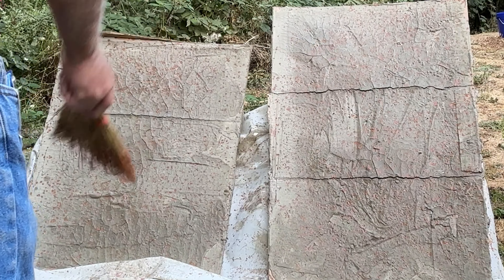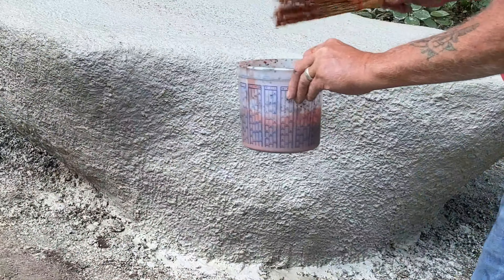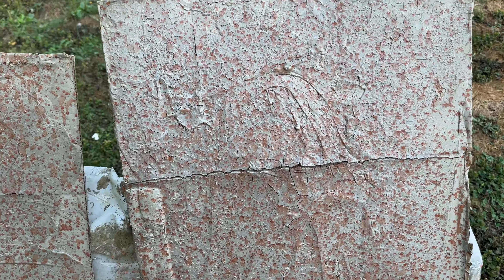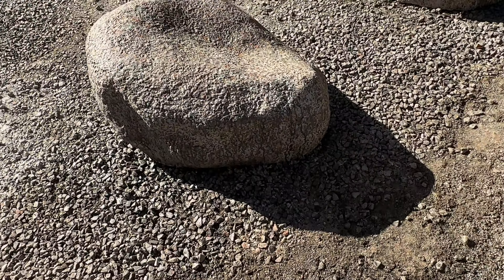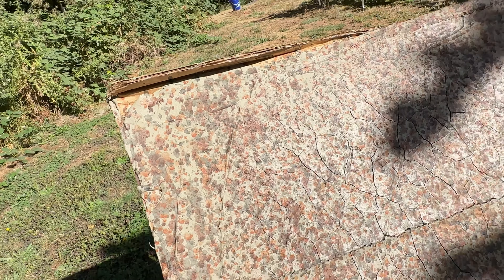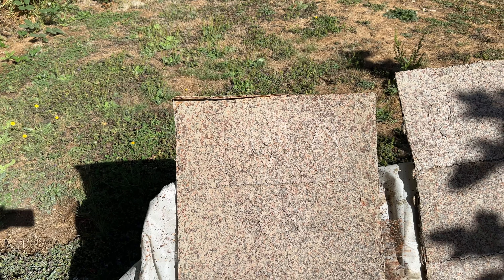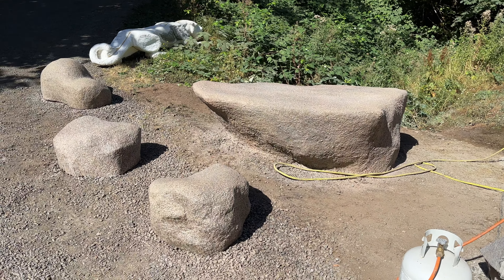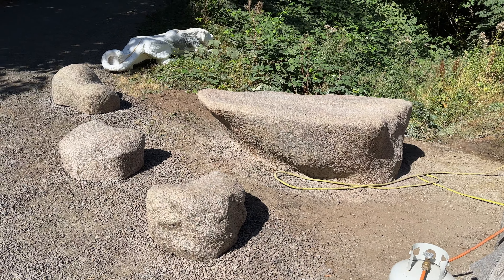Staining the big rock with an 8 color granite effect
This is a video on how to staining fake rock with an 8 color granite effect

What you receive:
Training Includes:
All of the Formulas, Techniques, Procedures, and Trade Secrets for: